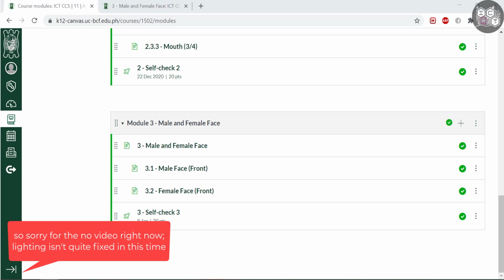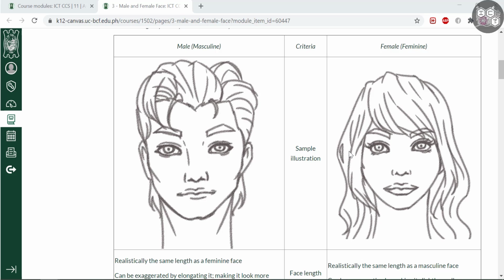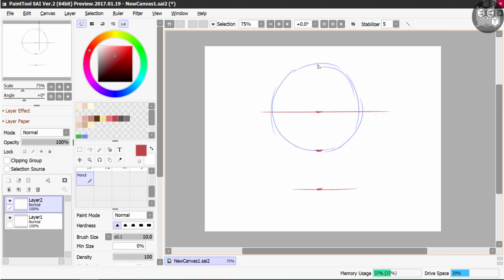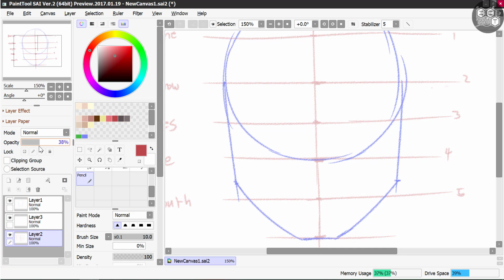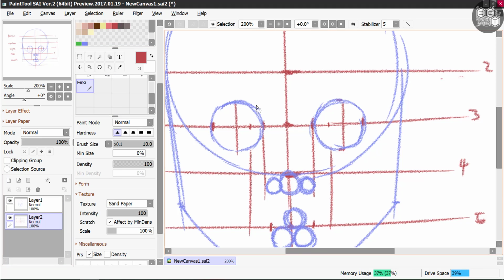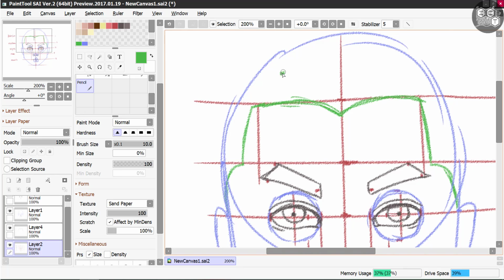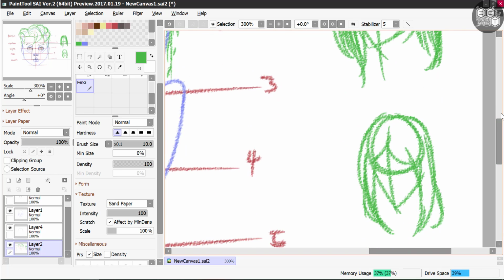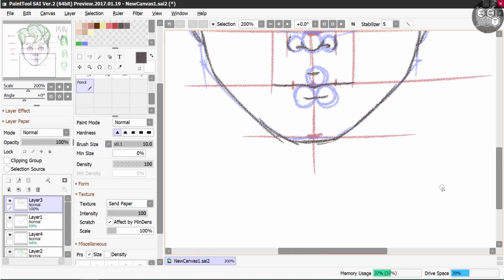Ani11a Module 3 - Male and Female Face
This is the synchronous learning session for the discussion of Module 3 - Male and Female Face. It looks into the key differences of constructing a male and a female face. There is also a demonstration on how to draw the male face in front view.

For the students of the University of the Cordilleras - Senior High School Department. Second Trimester, School Year 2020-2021